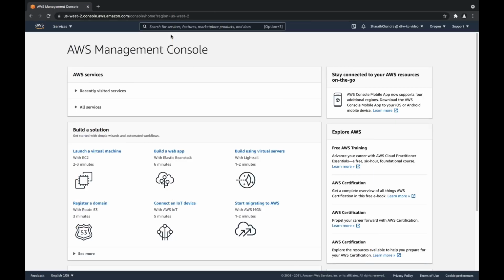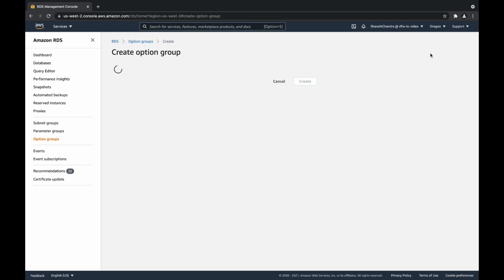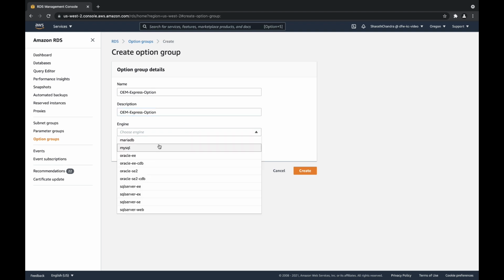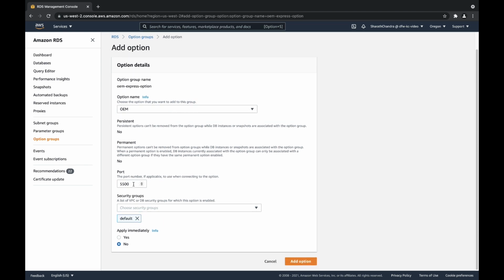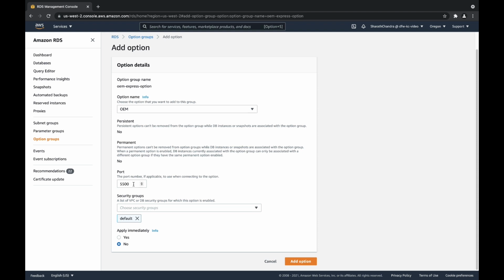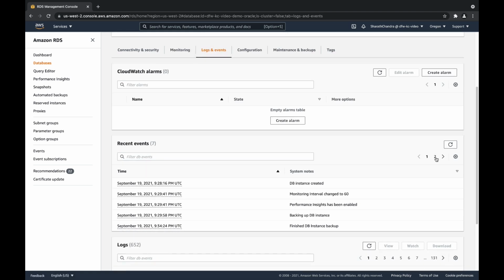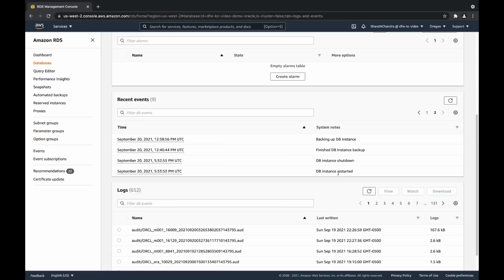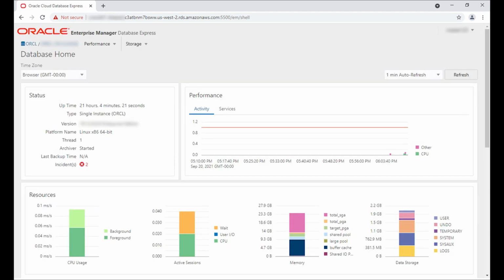How can I add Oracle Enterprise Manager DB Control or Database Express to Amazon RDS for Oracle DB?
For more details see the Knowledge Center article with this video
Sharath shows you how to add Oracle Enterprise Manager DB Control or Database Express to Amazon RDS for Oracle DB.